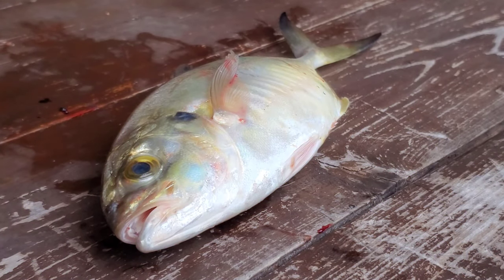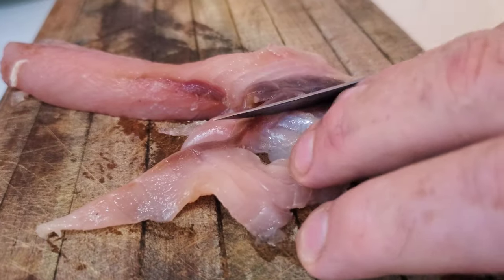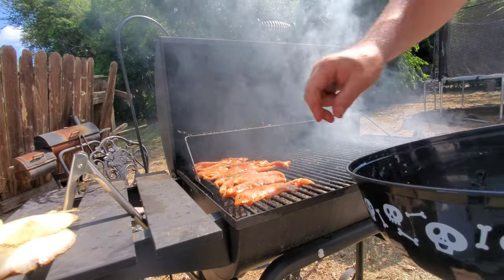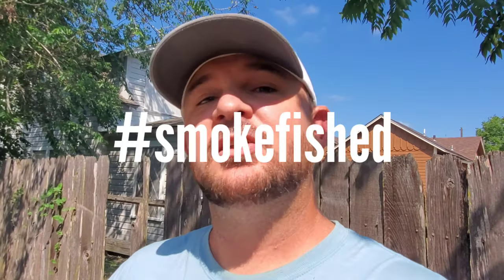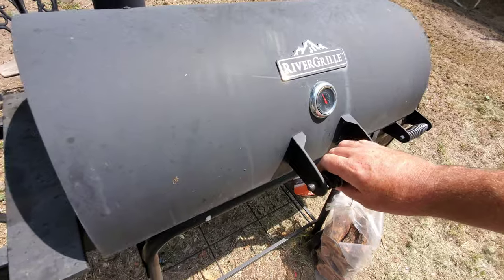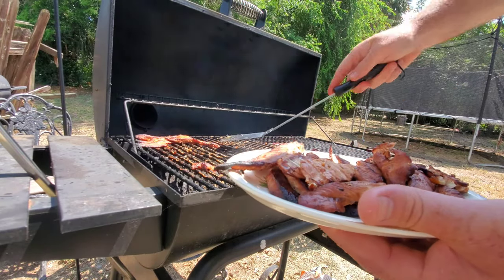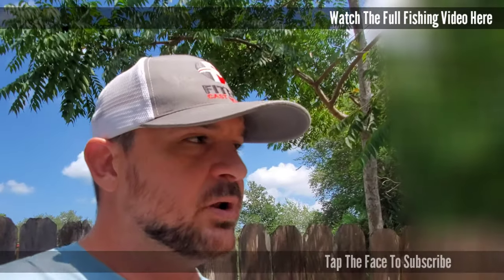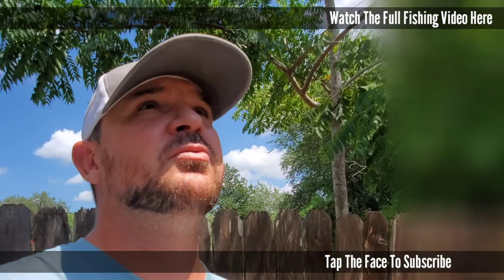Can You Eat Blue Runner? Saltwater Catch and Cook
Have you ever wondered 'Can you eat blue runner?'  In today's saltwater catch and cook we show you how to cook blue runner!  This trash fish catch and cook will show you how we are smoking blue runner.  Cooking weird fish isn't a bad idea because it supports conservative harvest of species and honestly you could do a lot worse than cooking blue runner!  So join Stanley Orchard today as we smoke blue runner on the grill and see how well the family enjoys it in this fun Texas catch and cook!

⚓Stanley’s Tacklebox

 🎥Filming Equipment

 🐙Snorkeling Equipment